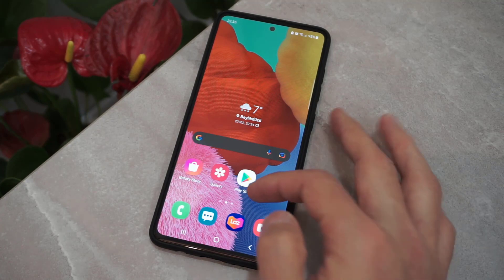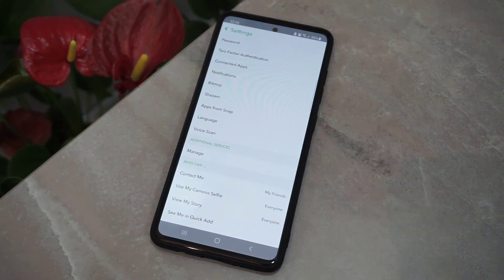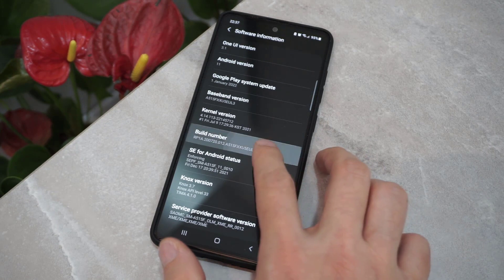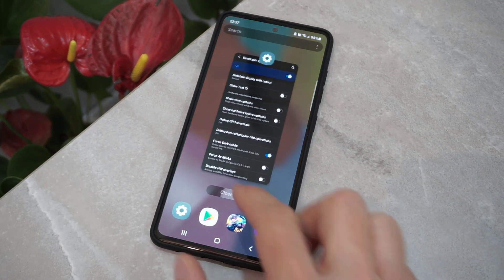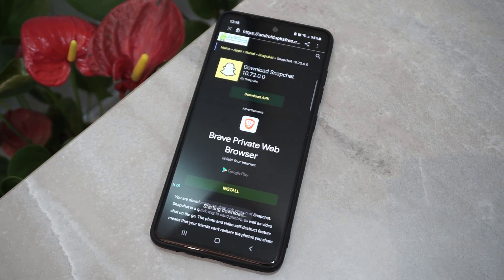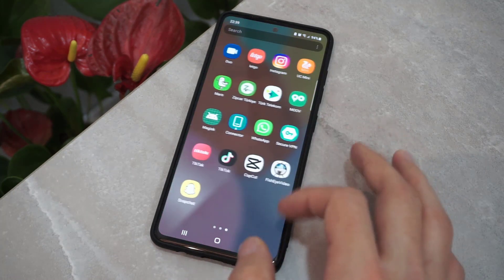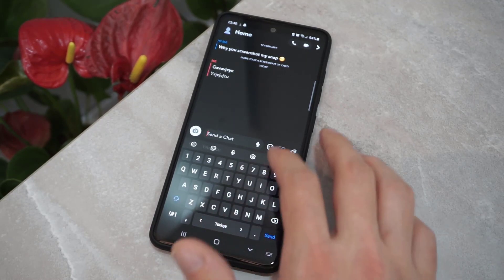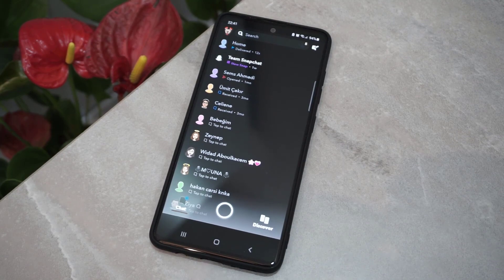How To Get Dark Mode On Snapchat | Enable Dark Mode On Snapchat 2022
this is the older version of snapchat i showed with prove that you can get the snapchat dark mode on your android devices
you can download freely from that website and install getting dark mode before the official android snapchat dark mode going to be available on your phones
if you got the snapchat darkmode by this method you can thank me later
please support my youtube channel share my videos with your friends and never forget to like and turning on the bell icon